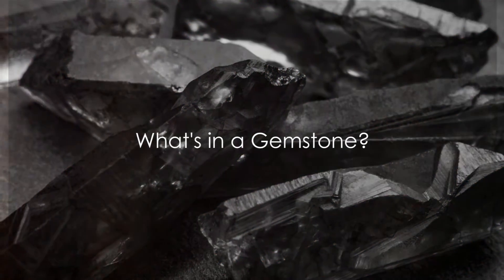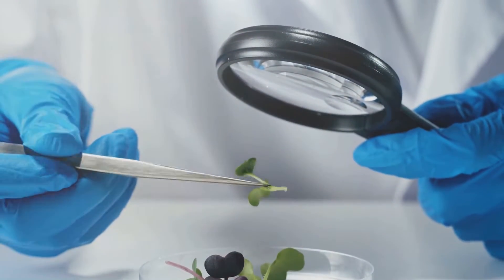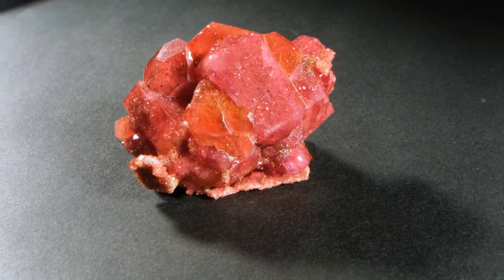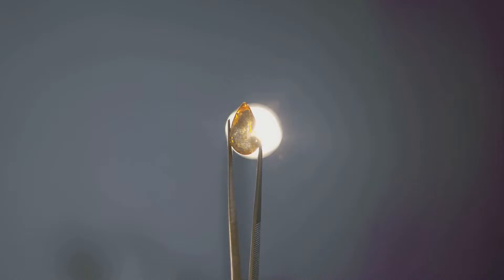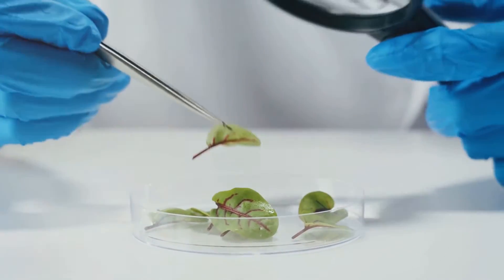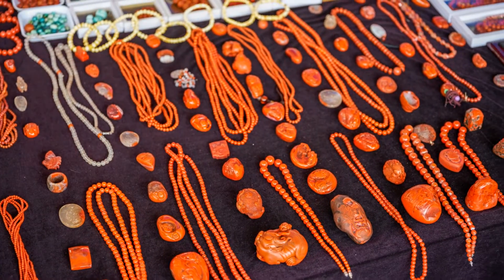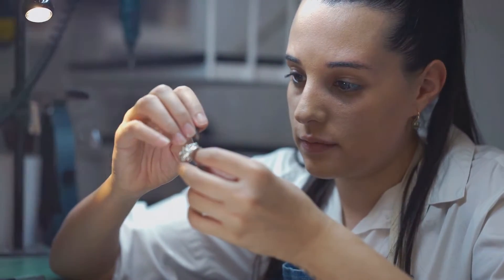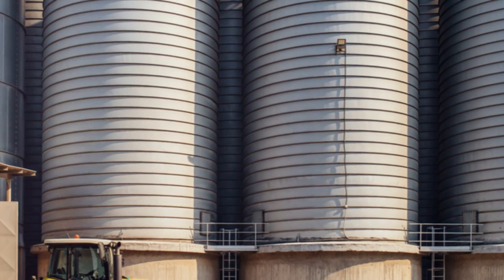✨️ The Sparkling Truth: Lab-Grown Gems VS Natural Stones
Here we find the importance of lab grown gems. Find out why they reshape the market altogether. Why they are so better in comparison to one from the ground.
Halyai is a AI program software

Invideo AI is an AI program software company ***!!! USED TO MAKE THIS VIDEO!!!
😃 😊 GET 50 EXTRA MINUTES WITH CODE

Prodvagate is a paid addvertiser !!! OFFICAL YOUTUBE ADDS!!!

We also have an Ebay store !COME CHECK US OUT! You'll have to copy and paste our store's page.